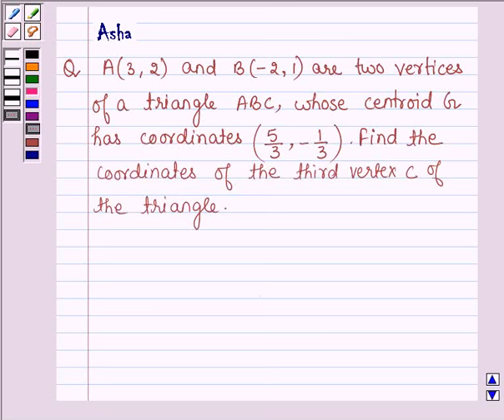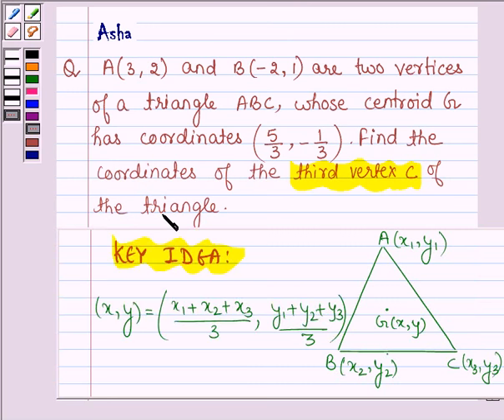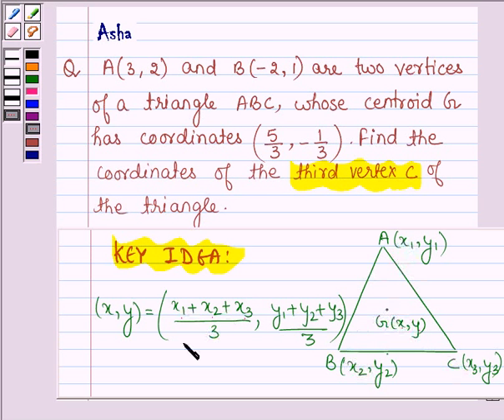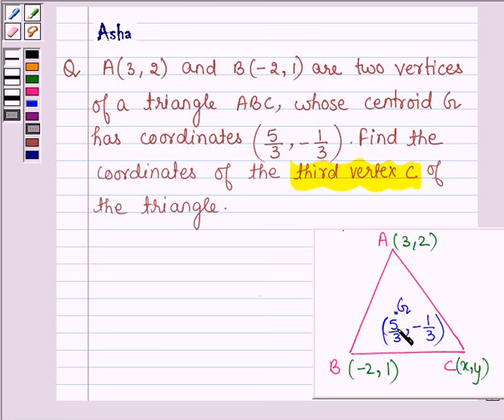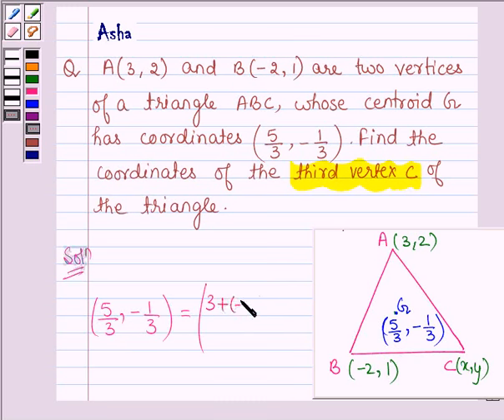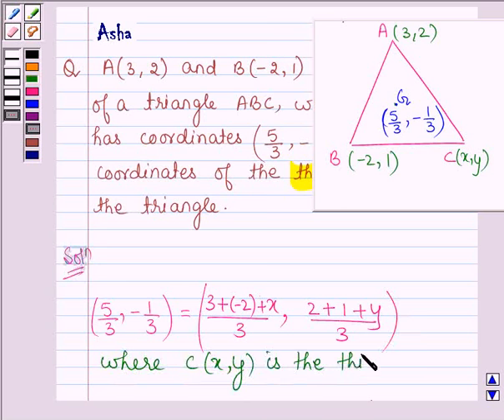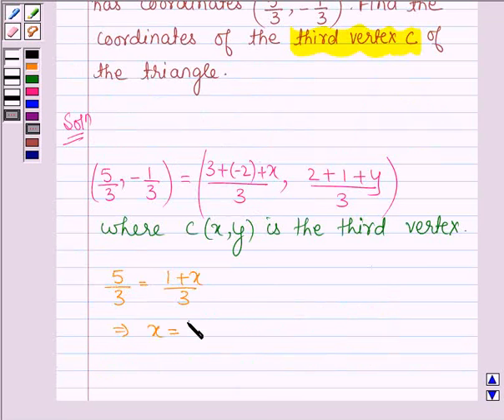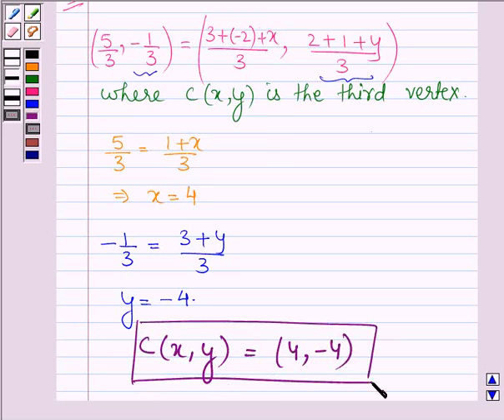Maths X CBSE B 2004 1 17 OP2